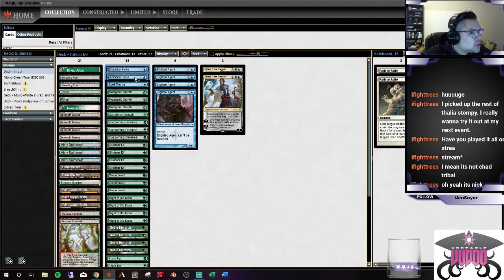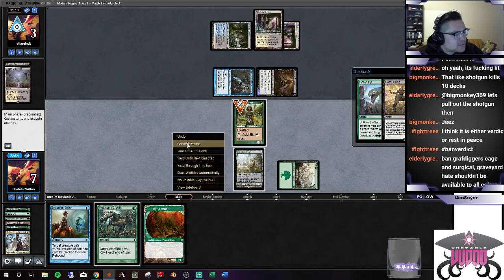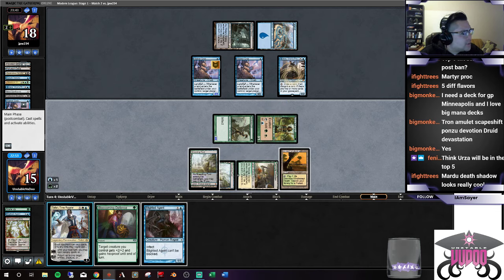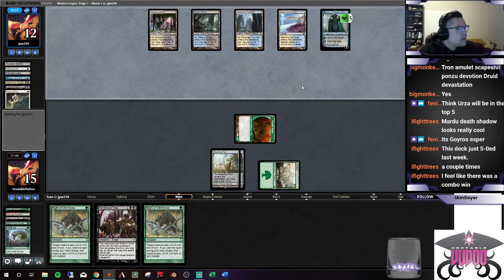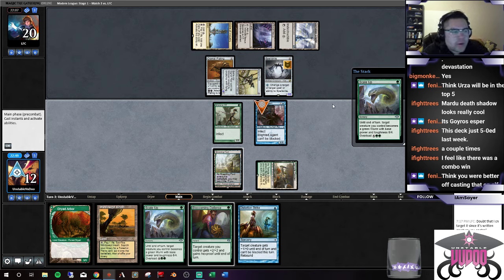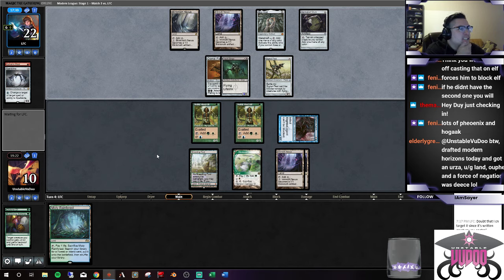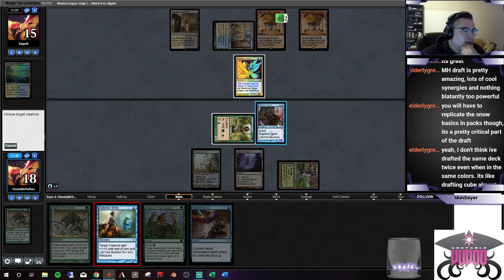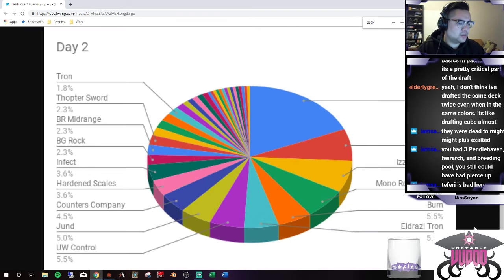Bant Infect 06 30 19